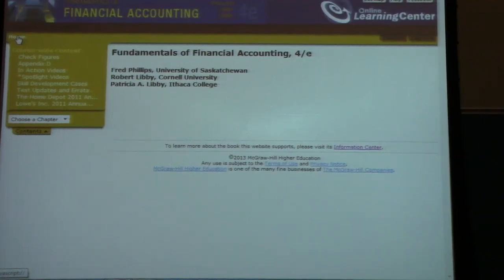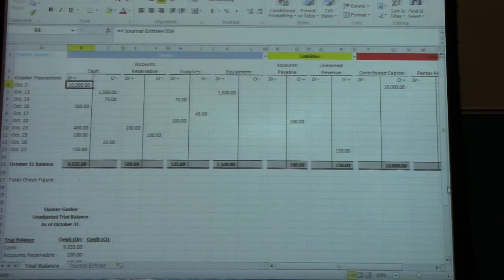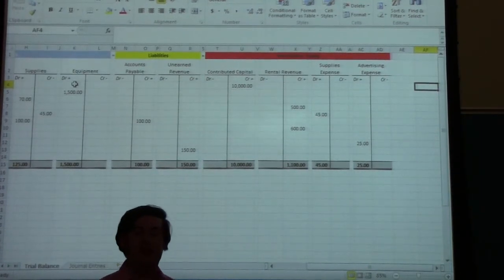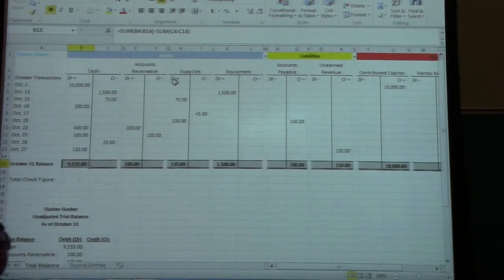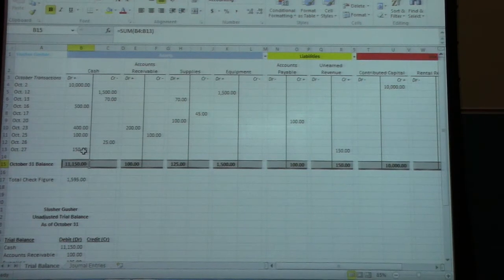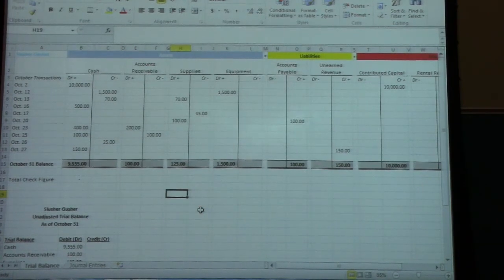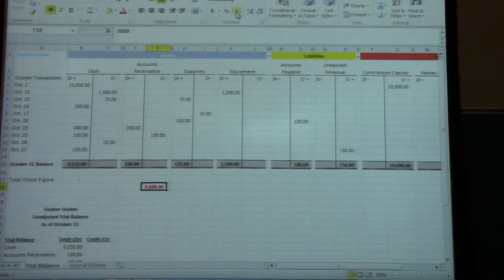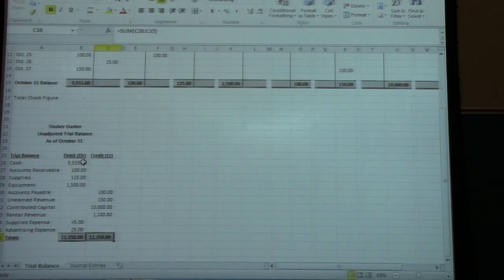S3 7 Solution